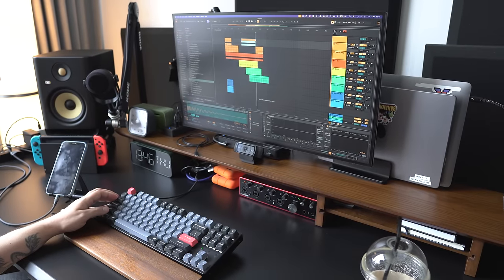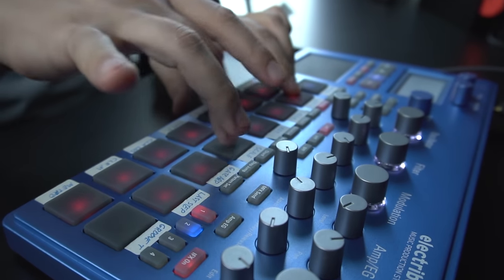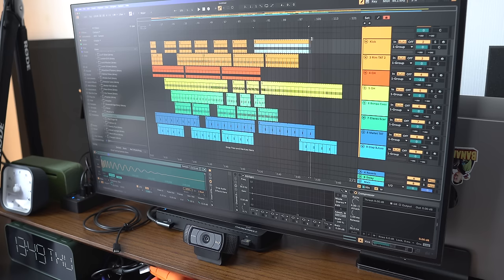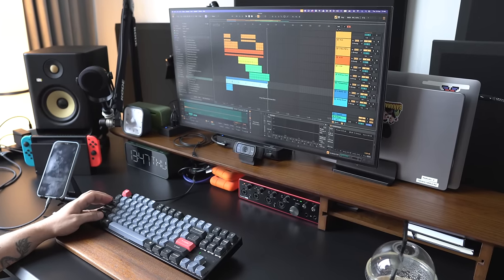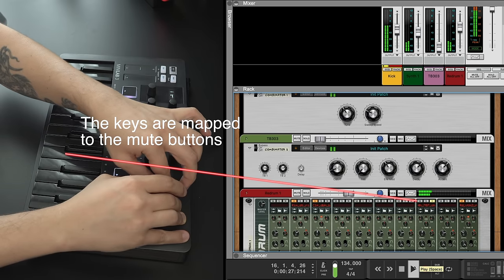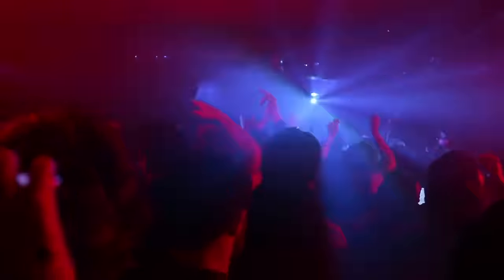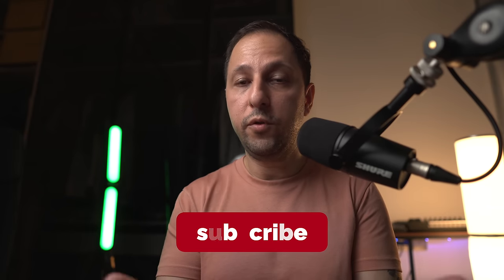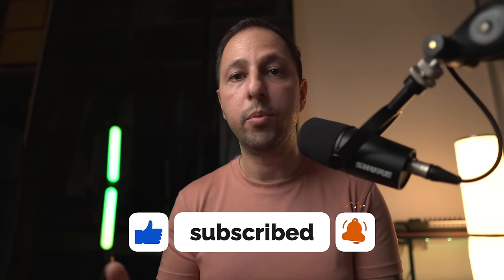Making music on a computer sucked for me until I understood this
Do you dislike the music you make on the computer compared to your DAWless setup? Well in this video I am sharing my thoughts on why this happens and how to overcome it.

I post weekly electronic music jams and tutorials on both hardware gears and softwares :)

⚡️Random Noise⚡️

Current favorite gear that I use:
Korg Electribe 2
Korg Volca Nubass
Arturia Drumbrute Impact
Native Instruments Machine MK3
Native Instruments Komplete Kontrol A25
Novation Launchpad Pro MK3
Focusrite Scralett 18i8
Focusrite Scralett 2i2 3rd Gen
Audio-Technica M70x
Apple MacBook Pro 2019 16'